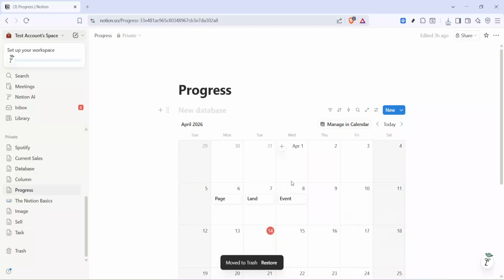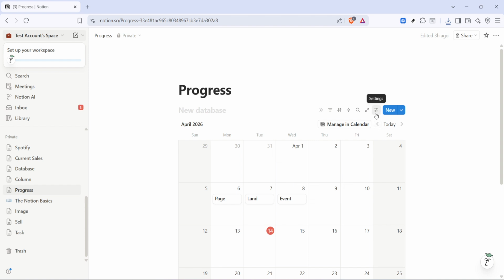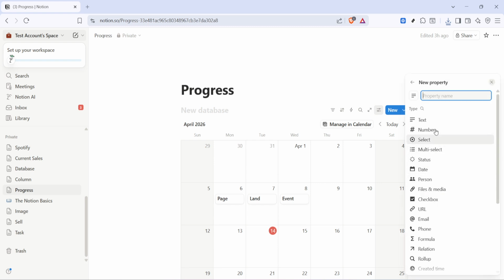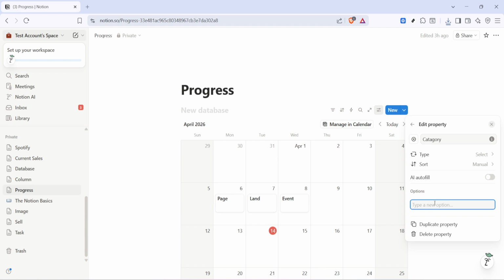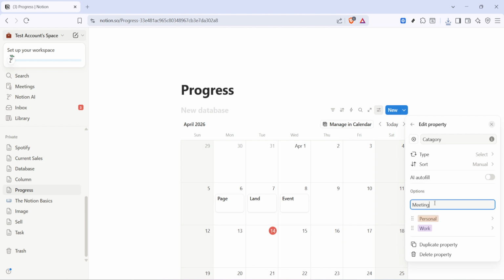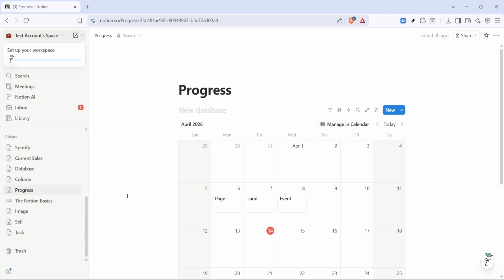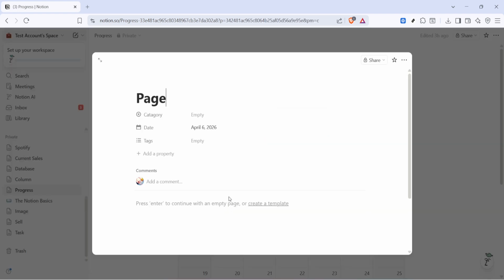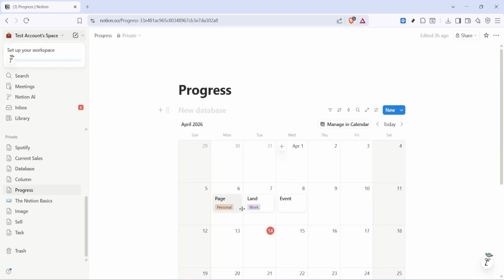How To Color Code Calendar In Notion (Step By Step 2026)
How To Color Code Calendar In Notion